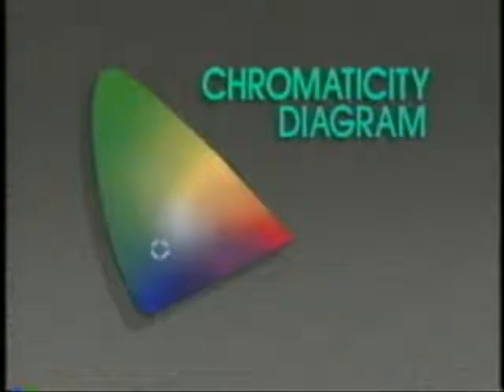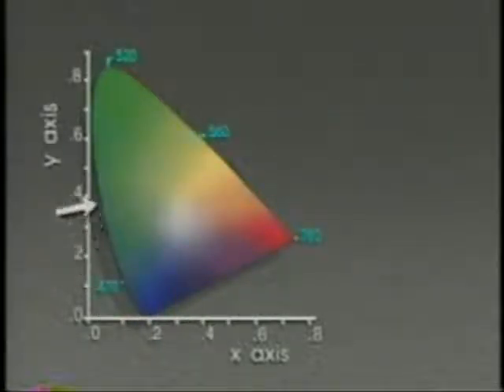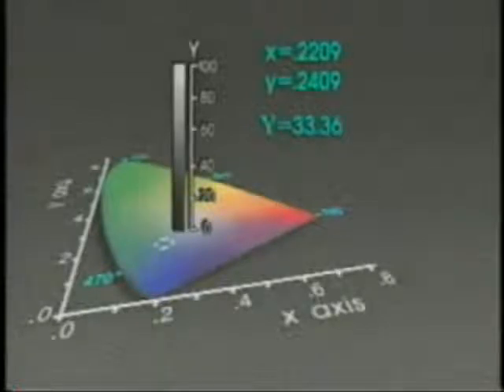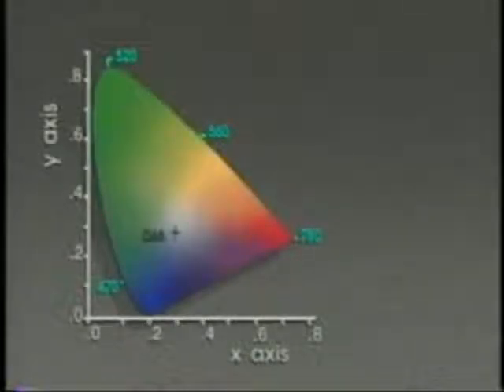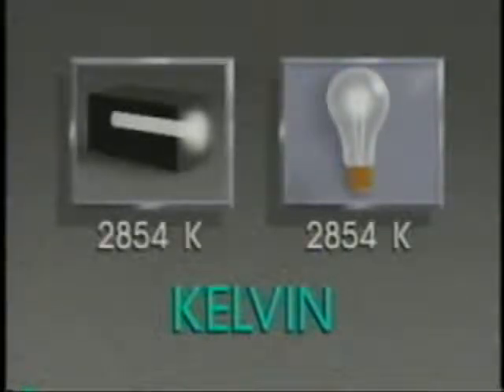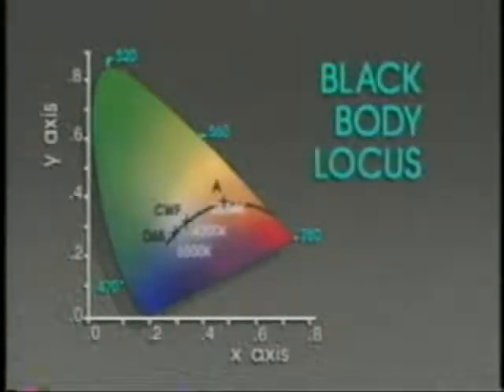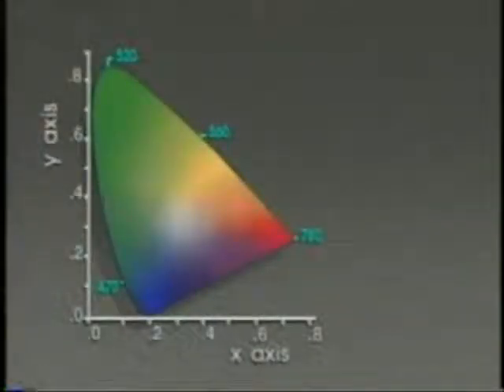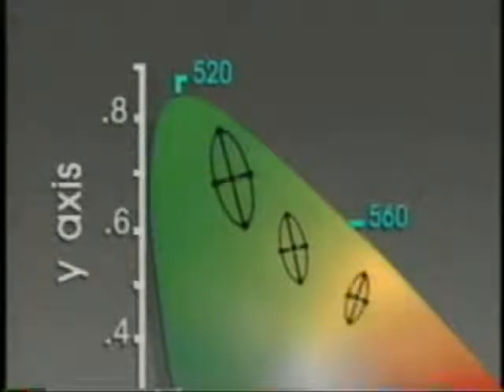Color Difference Video Part 1